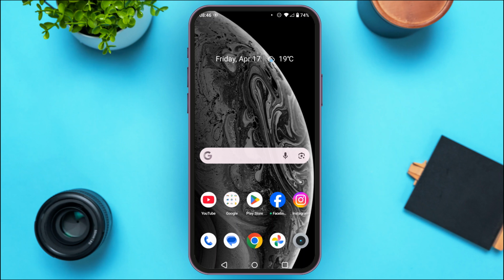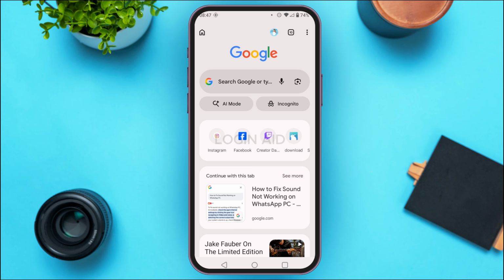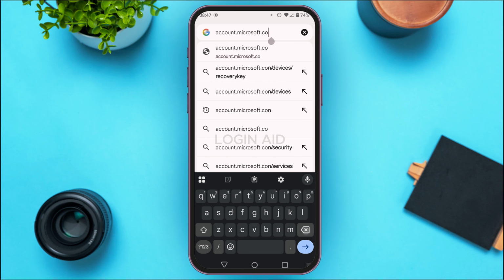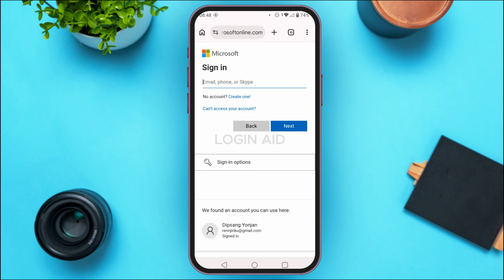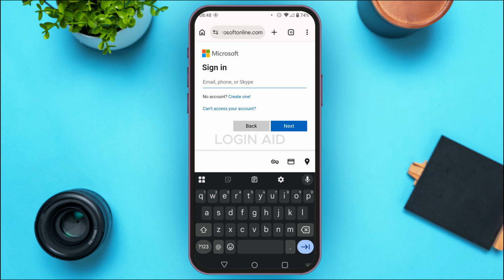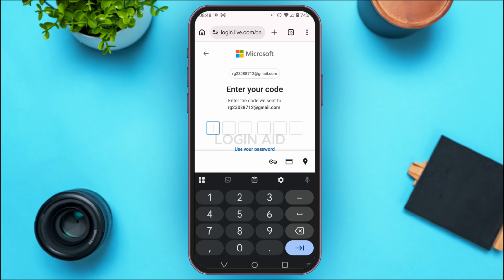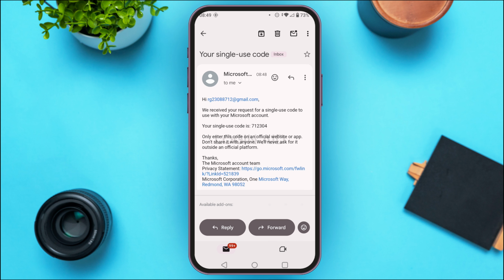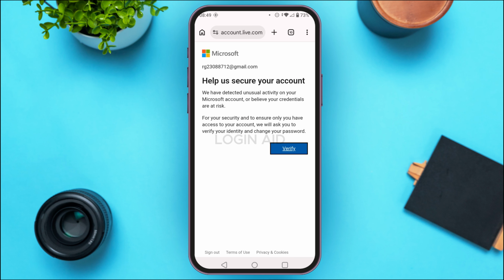How To Login Microsoft Account On Android | Sign In To Microsoft From Your Phone 2026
This guide explains how to sign in to your Microsoft account on Android devices and access your Microsoft profile on your phone. If you want to use your Microsoft account for email, cloud storage, or syncing, you’ll discover the simple step-by-step login process.